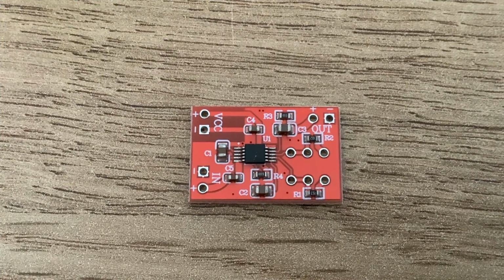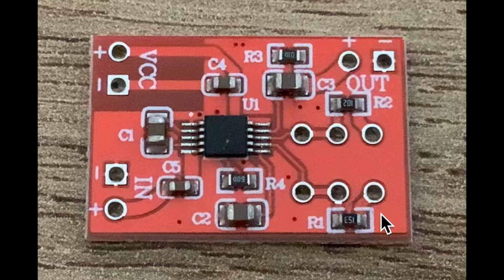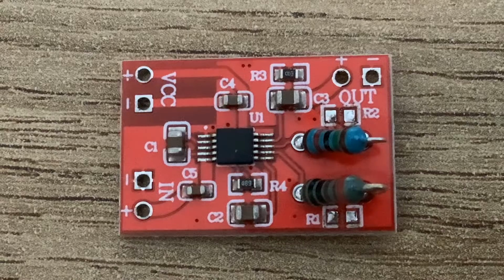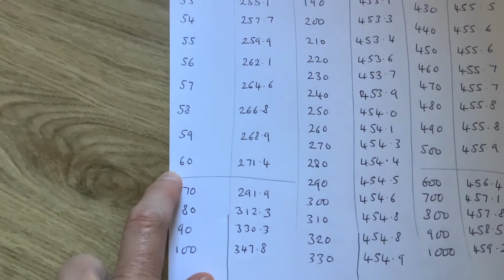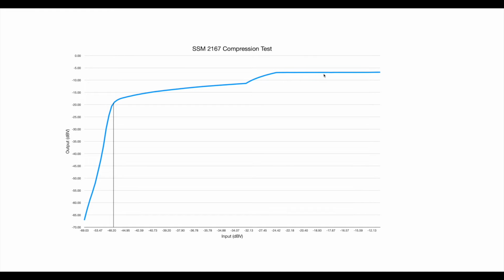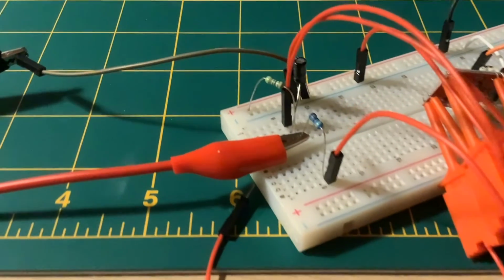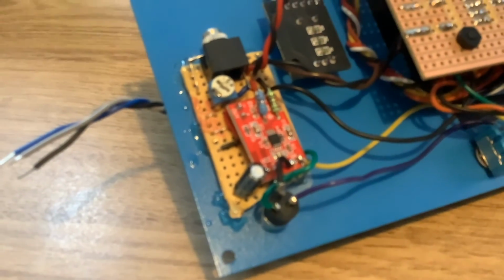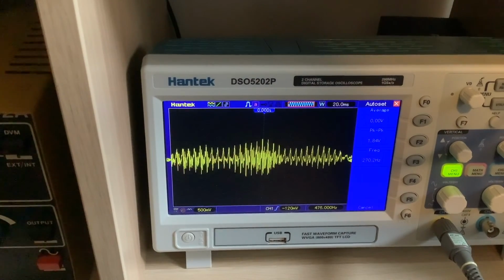46 - Mic Amp & Compressor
Nick M0NTV builds, tests and fault-finds a mic amp with audio compression  based around an SSM2167 board.

NB. This video updates the previous one about this design with some important corrections.

NB. Someone correctly pointed out that the X axis of my graph that I show in this new video was not linear as the Y axis was. It doesn't change the data but it distorted the shape of the curve. So there is a corrected compression chart that you can download

73

Nick
M0NTV